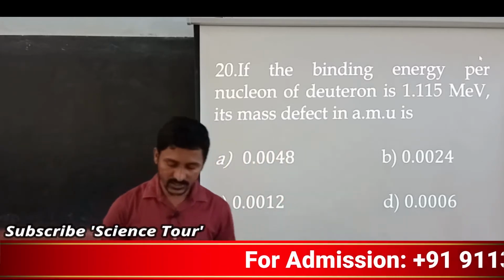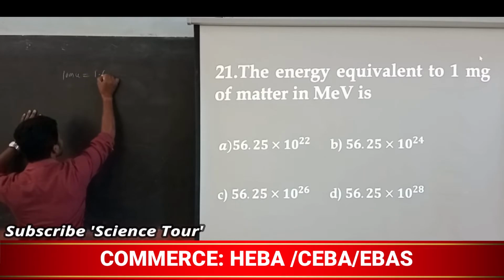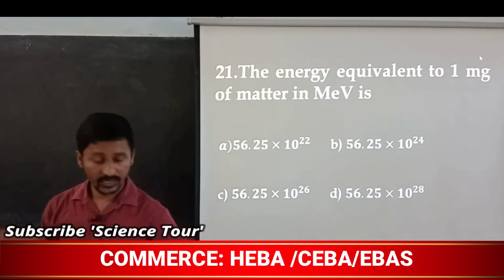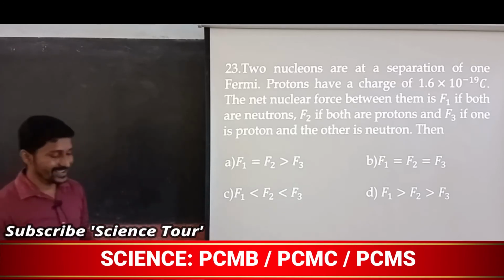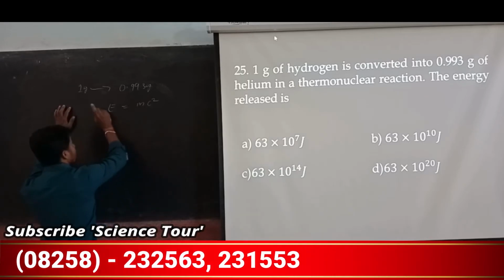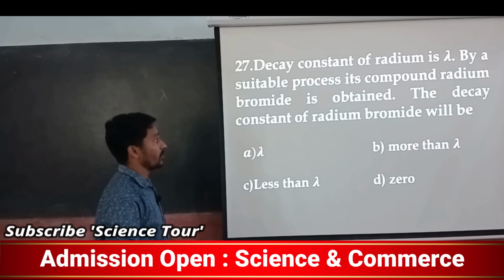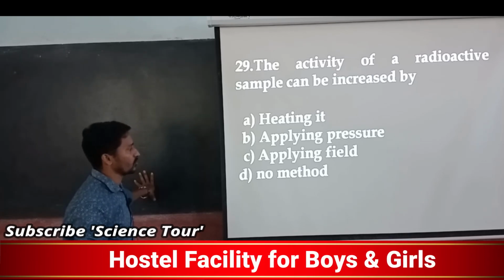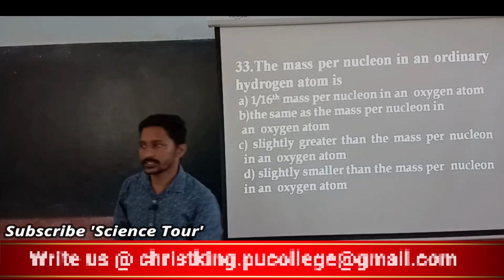PU Physics CET NEET | Nuclei (MaCQ Part 2) | Science Physics Online Class | Mr Pradeep Pinto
COMMERCE: CEBA/HEBA/EBAS

SCIENCE:  PCMB/PCMC/PCMS